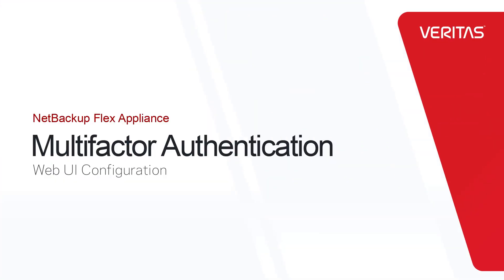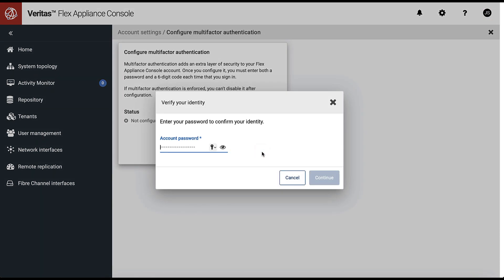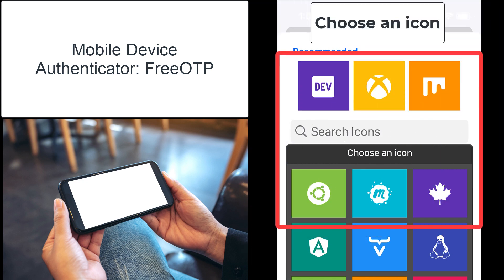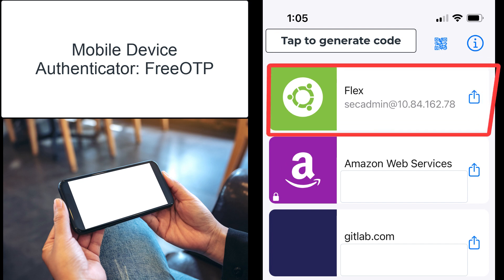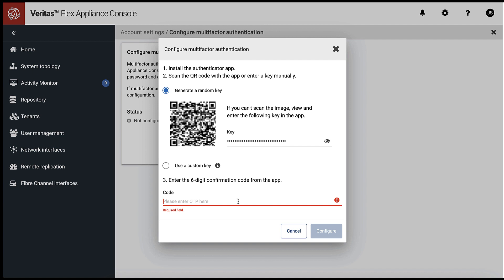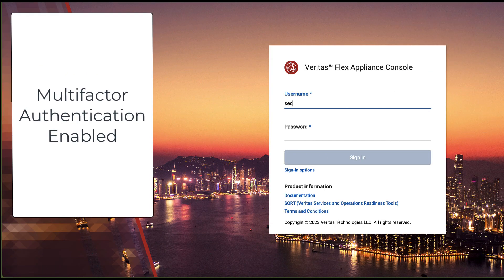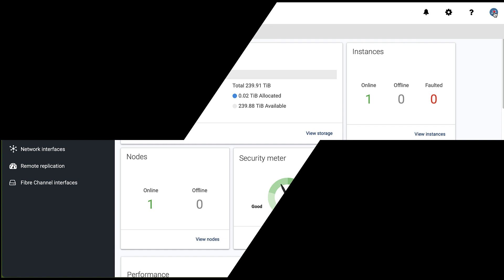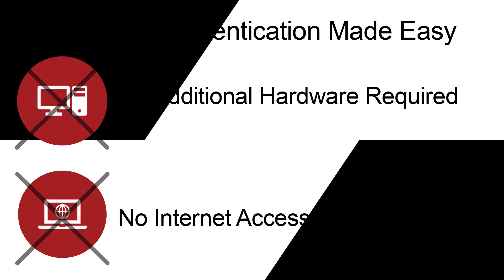How to Configure Multifactor Authentication on Flex Appliance Using Web UI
Improve your NetBackup Flex Appliance security with multifactor authentication (MFA) and see how easy it is to configure and use MFA on Flex Appliances.